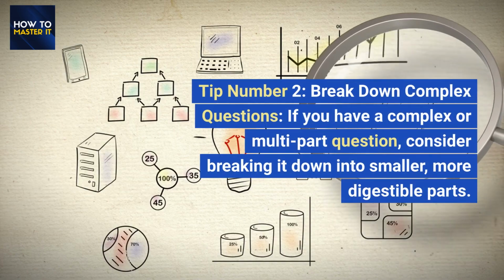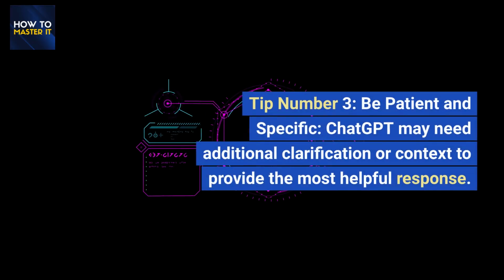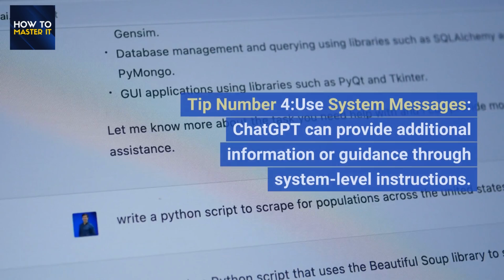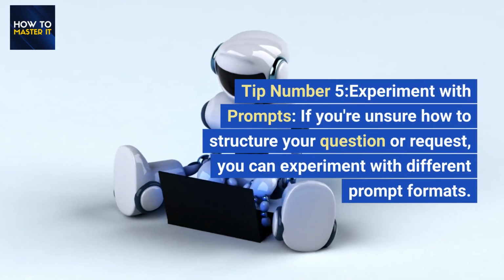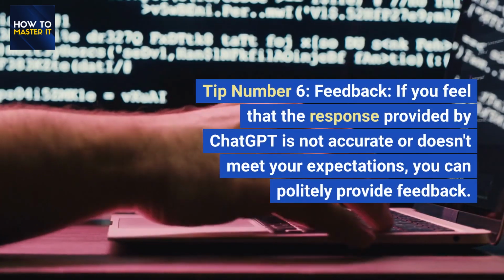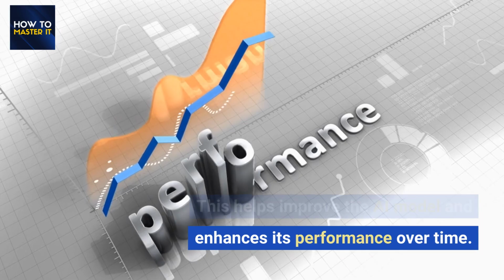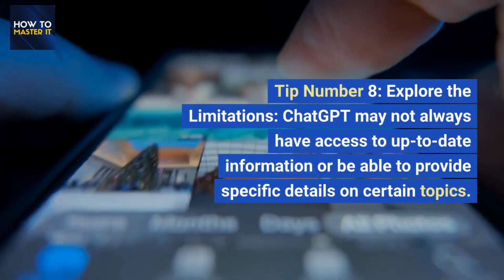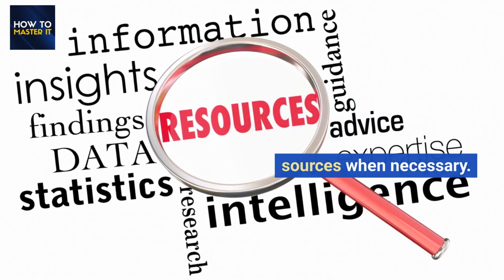8 Tips On How To Use ChatGPT | HOW TO MASTER IT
In this video, we're diving into the world of ChatGPT and providing you with valuable tips on how to make the most out of this powerful AI tool. Whether you're seeking information, assistance, or creative inspiration, these tips will help you navigate and leverage ChatGPT effectively.

00:00 Tip No.1
00:19 Tip No.2
00:34 Tip No.3
00:54 Tip No.4
01:09 Tip No.5
01:27 Tip No.6
01:42 Tip No.7
02:02 Tip No.8
02:24 Added Bonus

Have a video Suggestion? Post it in the Comments Section!